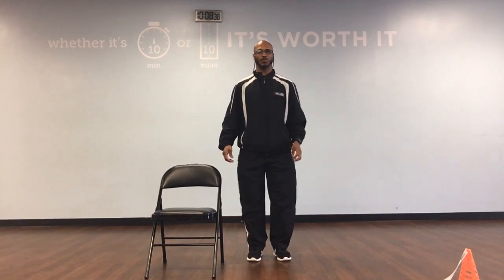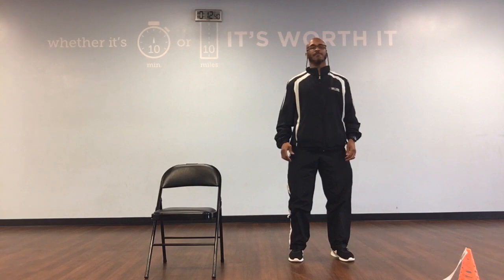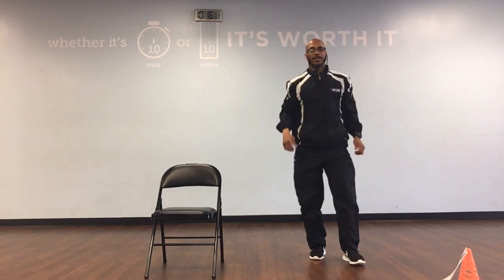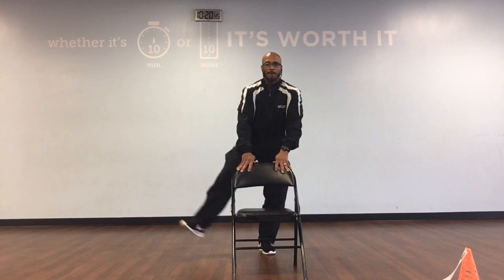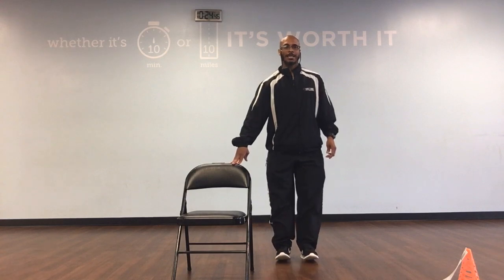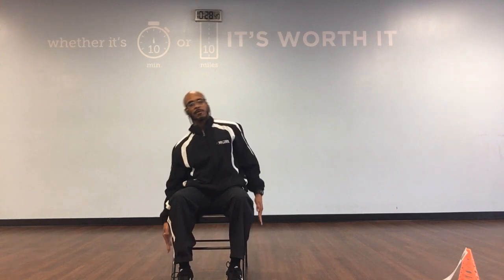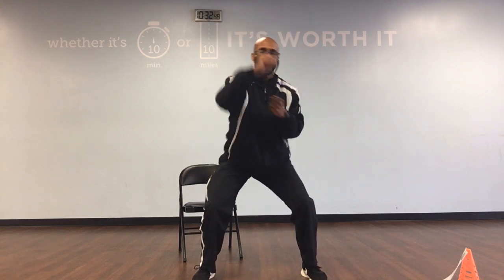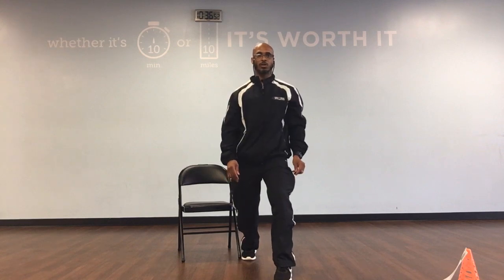KISS - with Lorenzo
Keep it Simple Seniors